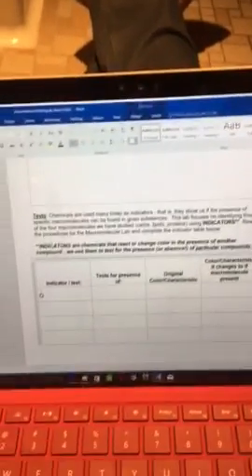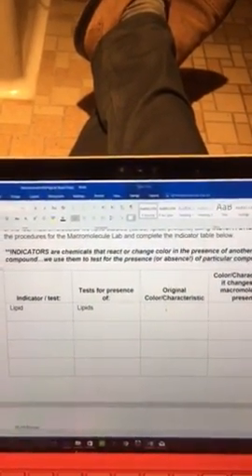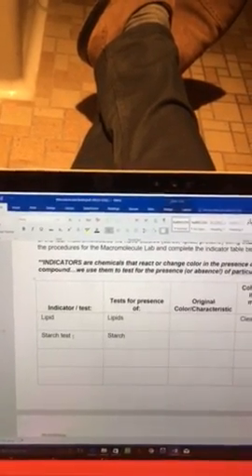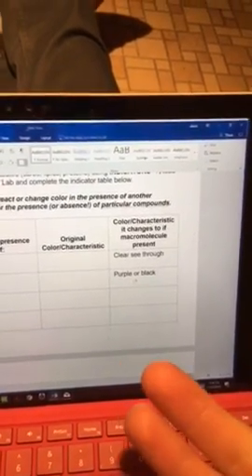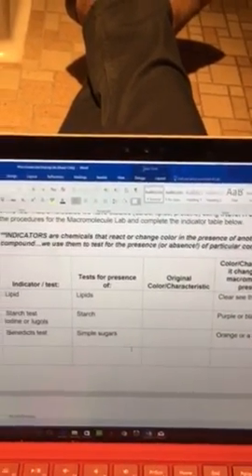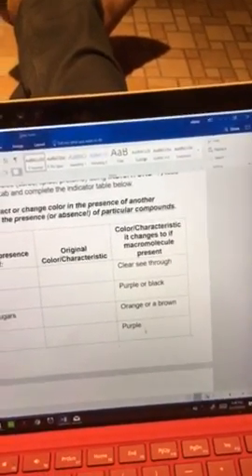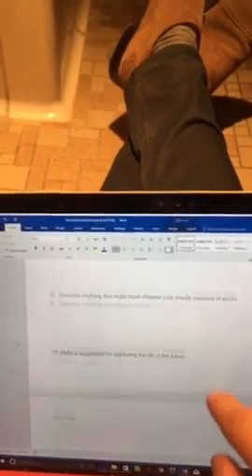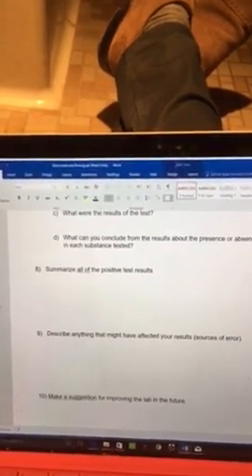Biology start of class video.